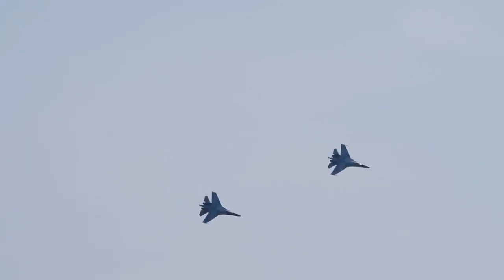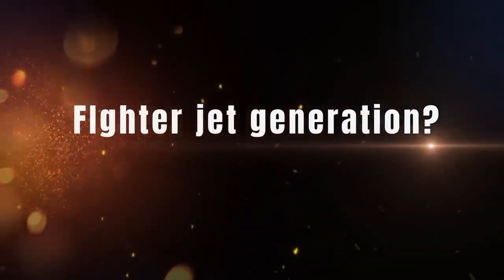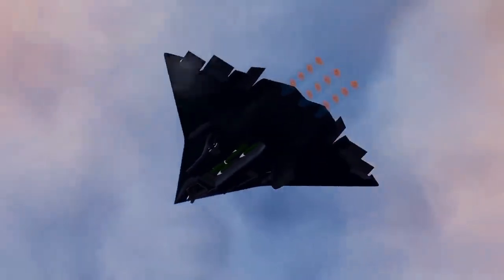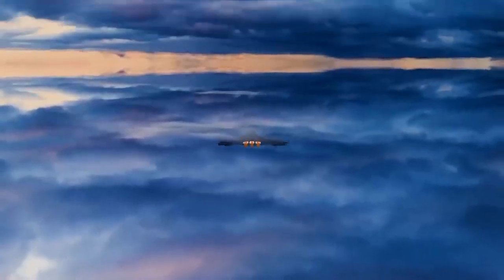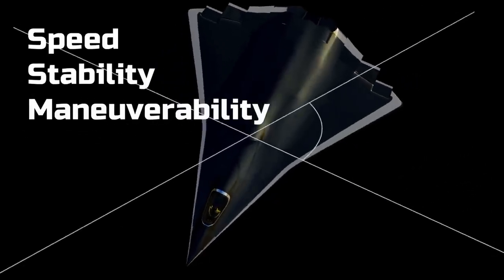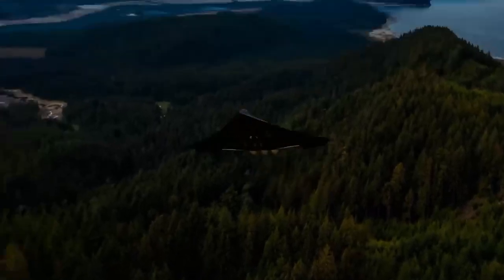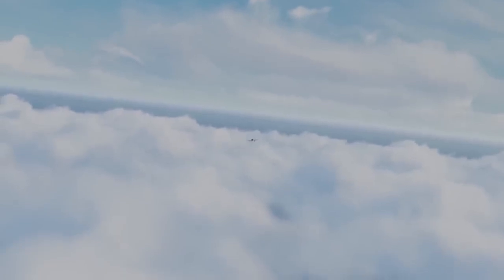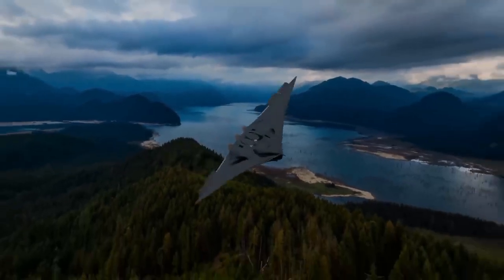China's 6th Generation Fighter Jet Shocks the World | Chengdu J-36 Full Breakdown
Description:
China’s 6th generation fighter jet, the Chengdu J-36, has gone viral — and it’s leaving global defense experts stunned. In this video, we break down the leaked visuals and analyze the next-level stealth technology, hypersonic speed, AI integration, and triple-engine design that make this jet a true game changer.

We also compare it with the U.S. and India's fighter jet progress, explain fighter jet generations in simple terms, and look at what makes 6th-gen jets nearly invisible to radar and infrared sensors.

Timestamps:
0:00 – Introduction
1:10 – Fighter Jet Generations Explained
3:20 – What is the Chengdu J-36?
5:00 – Stealth Features & Wing Design
7:15 – Weapon Systems & Internal Bay
9:00 – AI, Remote Operation & Triple Engines
11:00 – No Vertical Fin: How It Helps Stealth
12:30 – Final Thoughts